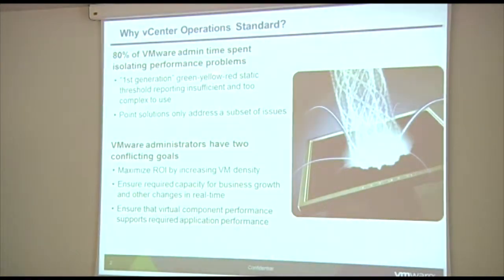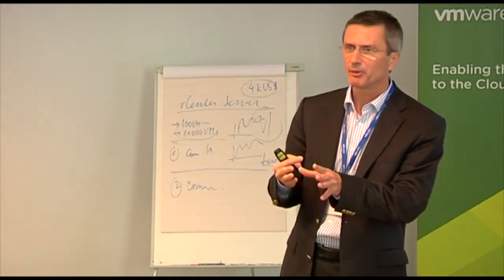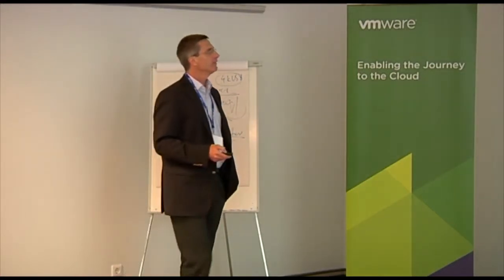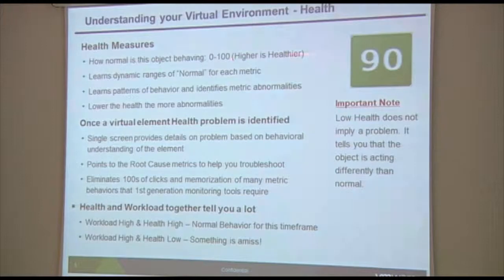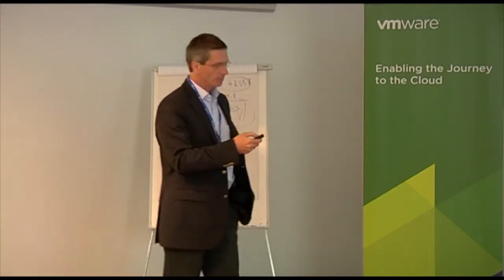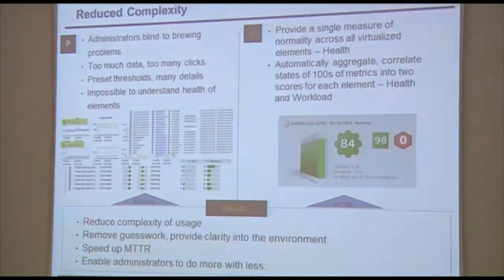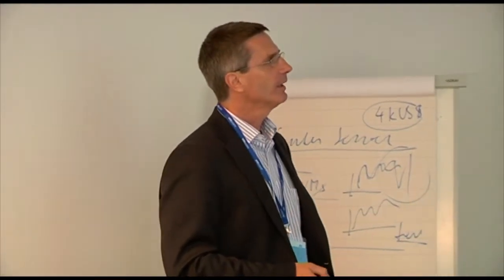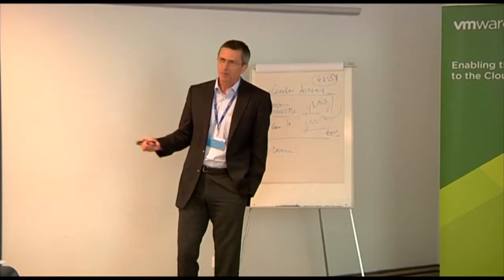LIBOR NEDAS - VMware - "Vmware vCenter Operations Management Suite" (EN)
Virtualization Symposium 2012, Vilnius, Lithuania